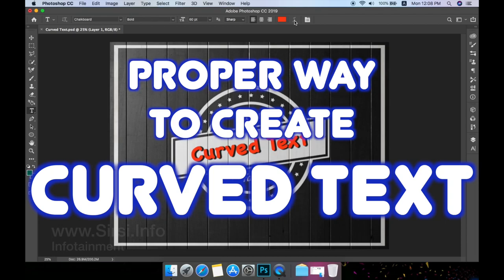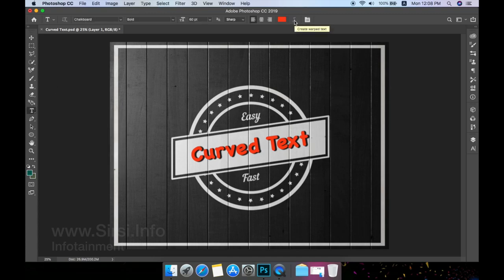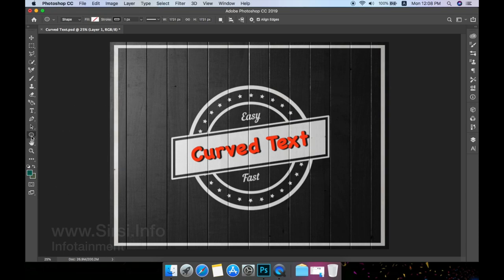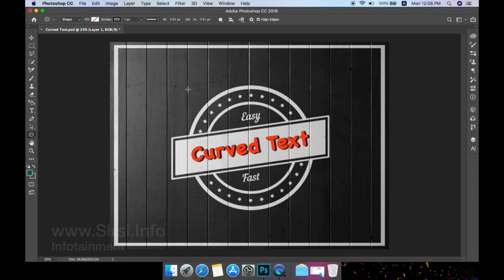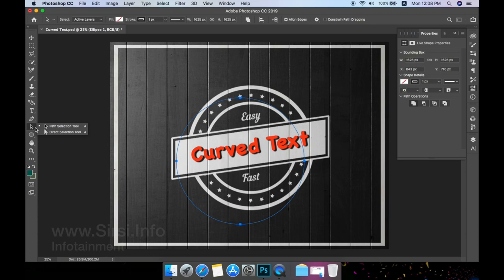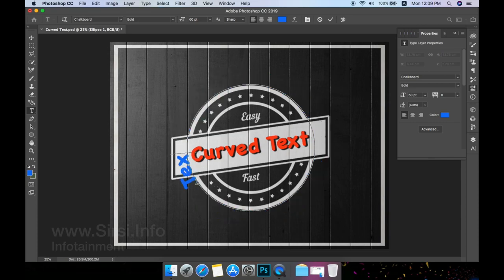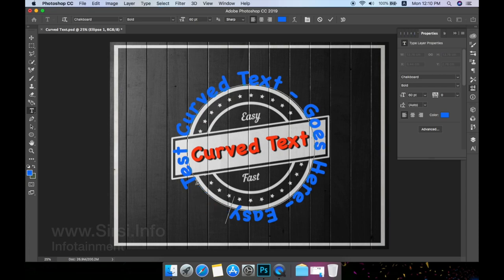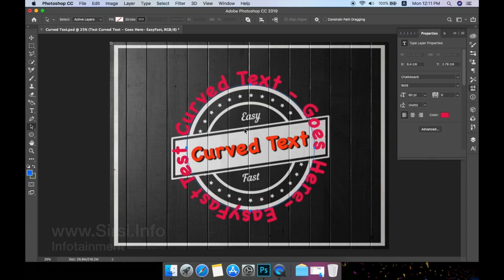Curved Text Photoshop - How to Create Stunning Curved Text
Most people use the Text Warp tool but it ends up deforming the text. In this tutorial, you’ll learn why they look deformed and how you can properly create text along a curve without deforming the letters.